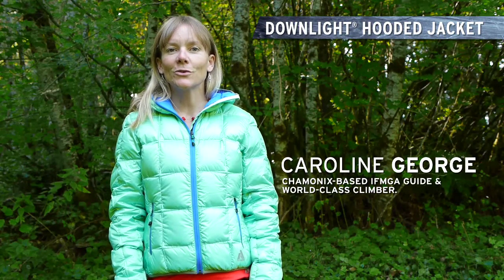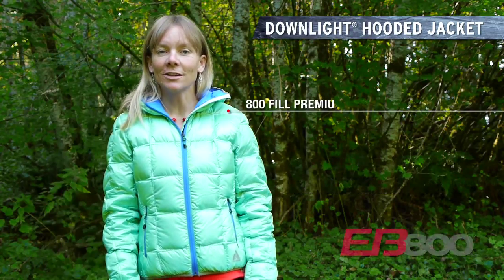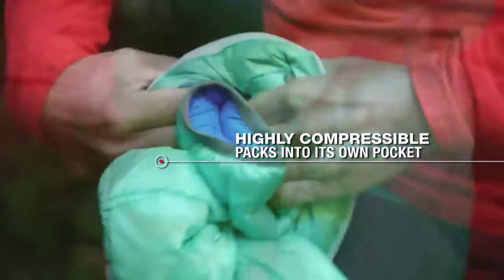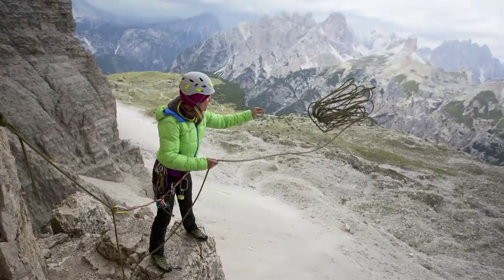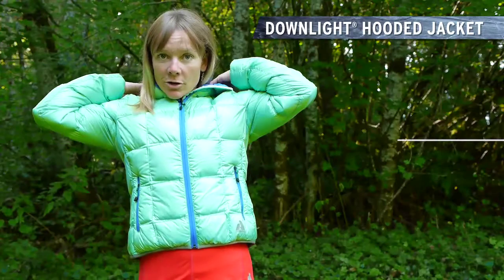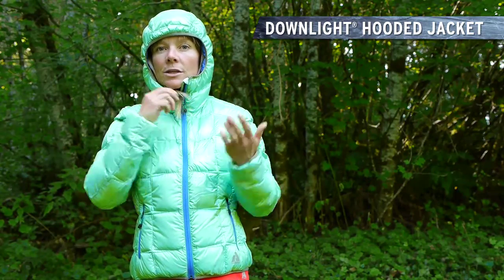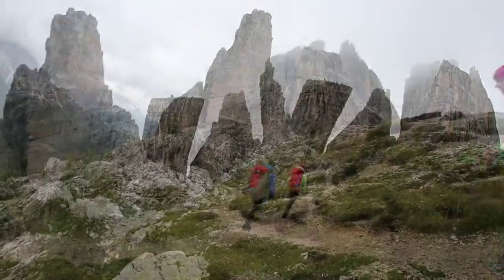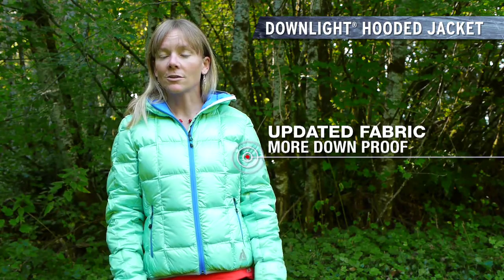First Ascent Downlight® Hooded Jacket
Our Downlight Sweater and Hoodie are, hands down, our best-selling pieces and perennial guide favorites. This season we've redesigned our hoodie with a full-zip front for added versatility and convenience. Ultra packable and warm, the hooded iteration of the Downlight Sweater will protect your head in cold environments

800 FILL PREMIUM EUROPEAN GOOSE DOWN
Ultra-light, ultra-compressible, ultra-warm

WATER-REPELLENT AND WINDPROOF
Lightweight 1.06 OZ 20-denier ripstop nylon with StormRepel® DWR finish

LIGHTWEIGHT AND PACKABLE
Weighs in under one pound

INTEGRATED STRETCH HOOD
Fits easily over a ski or climbing helmet